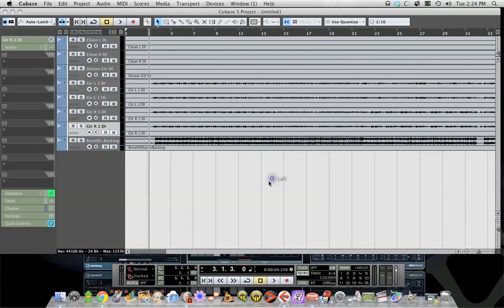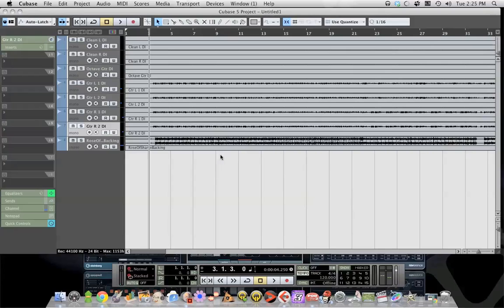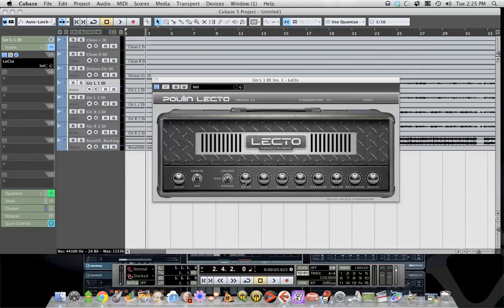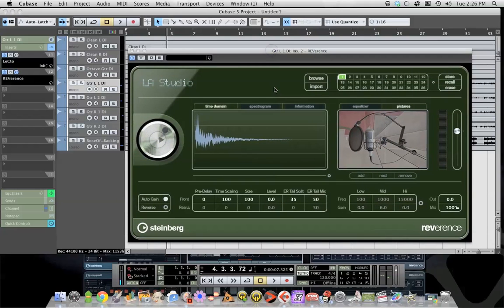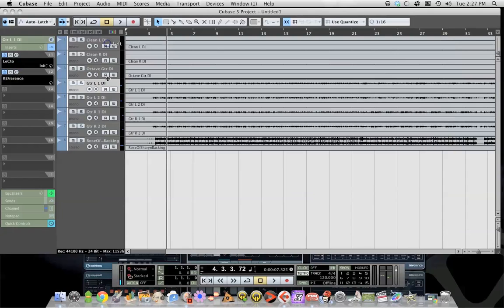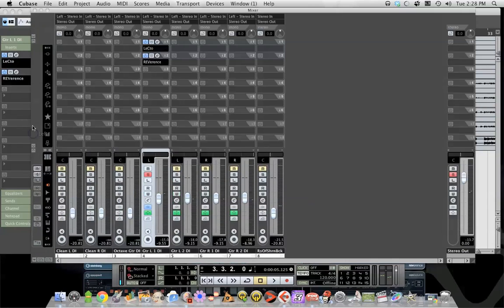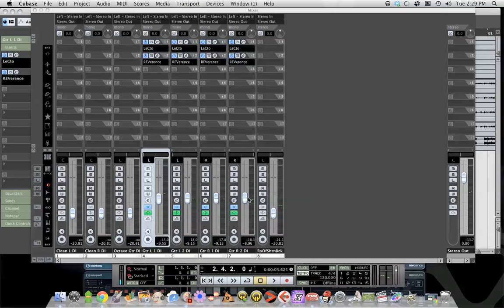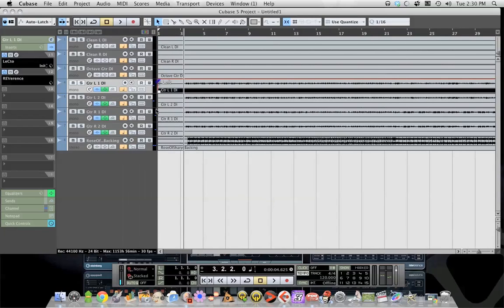Using Free Amp Sims With Cubase 5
How to use free amp sims with cubase.